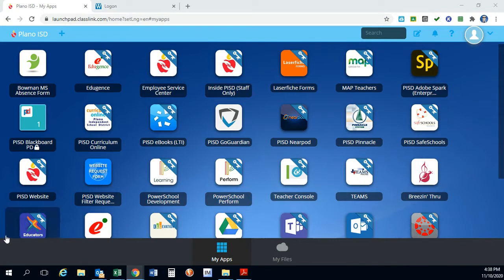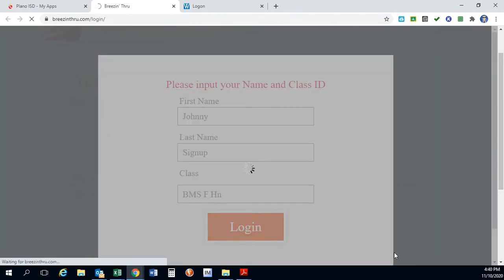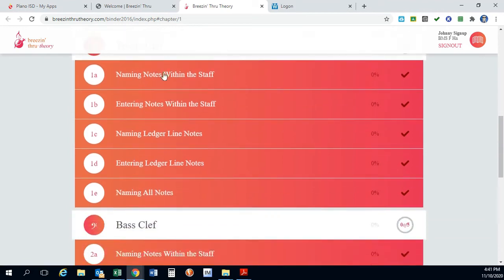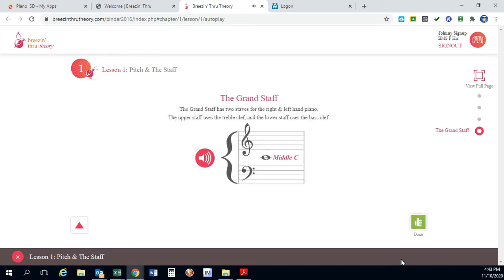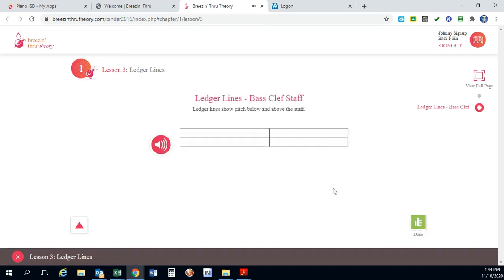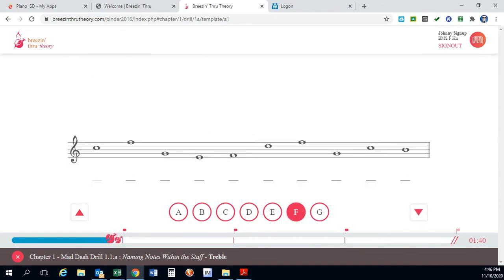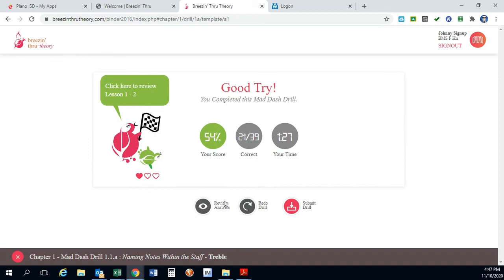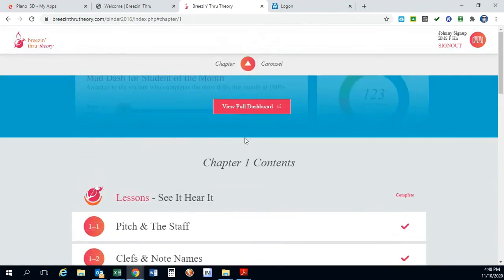Breezin Thru Theory Sign Up